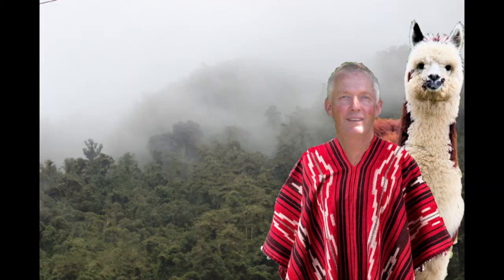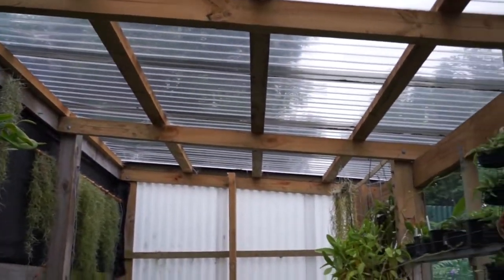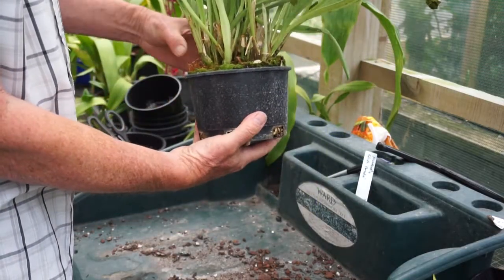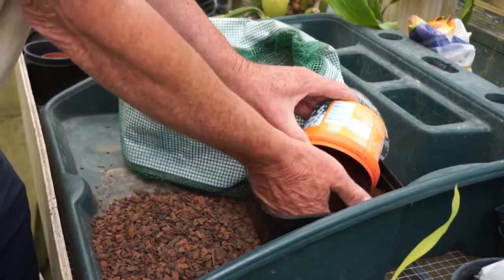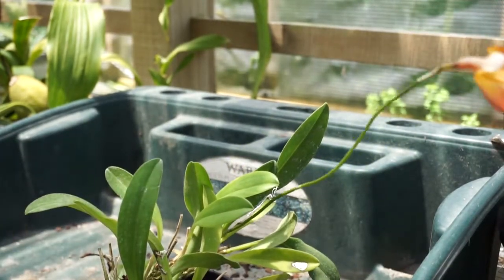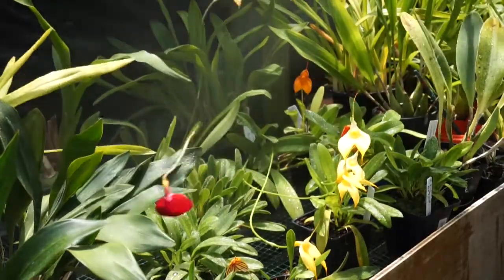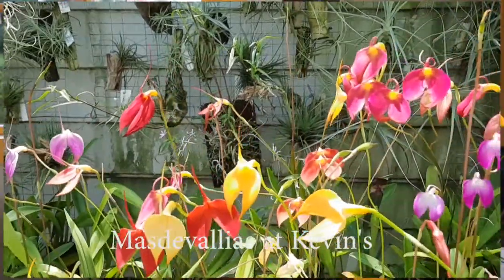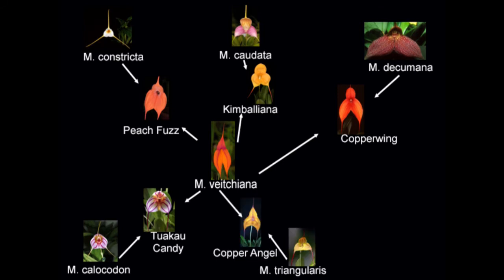Orchids with Phil - Masdevallias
An introduction to this beautiful genus, including how to provide ideal culture.  Also covers the main species, and key hybrid pathways.